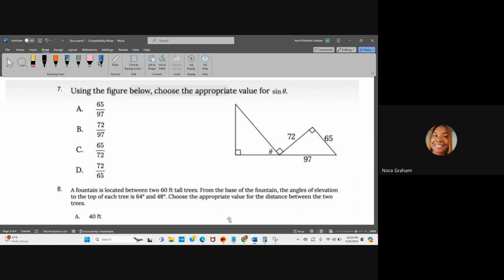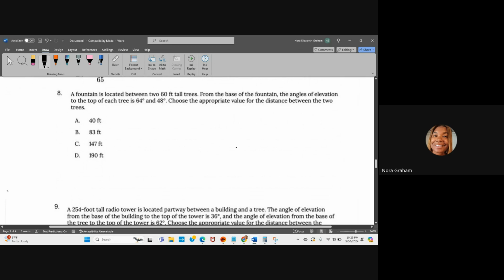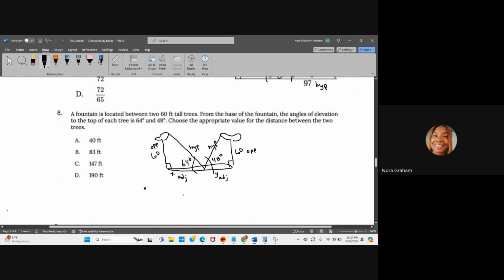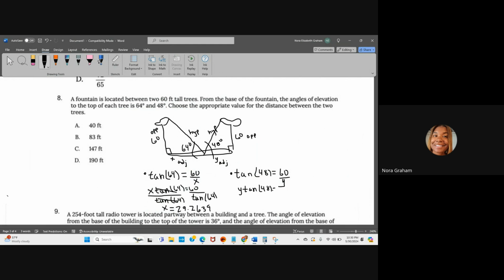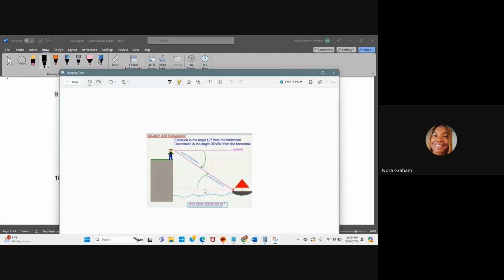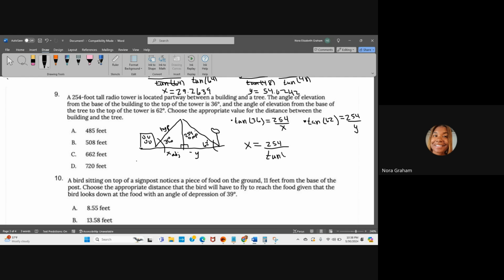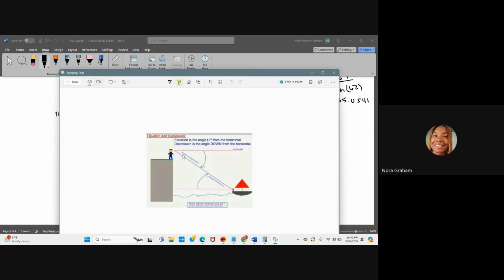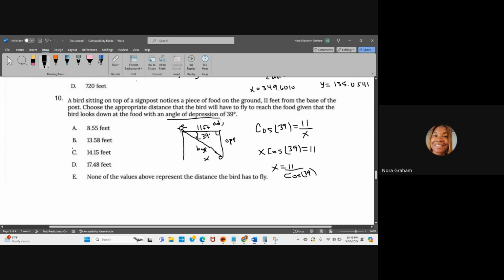LCM2 S2 Final Study Guide Geometry Video 1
Final Study Guide for Geometry Practice Problems